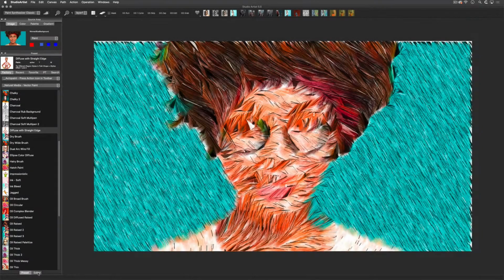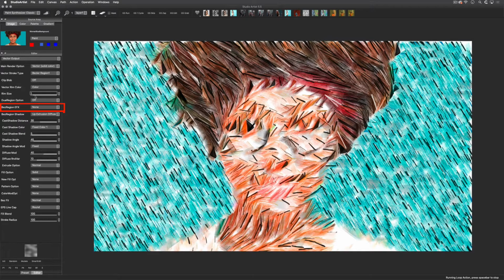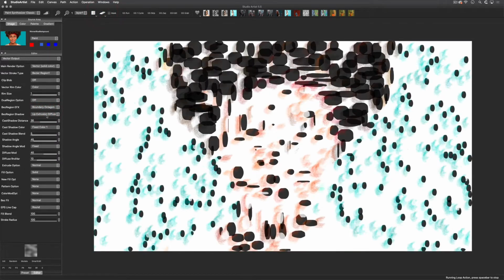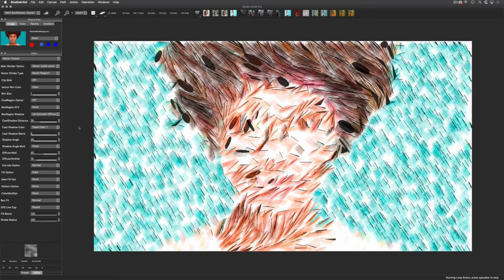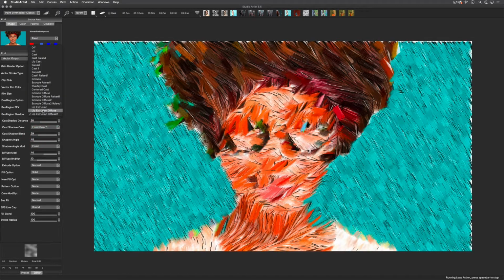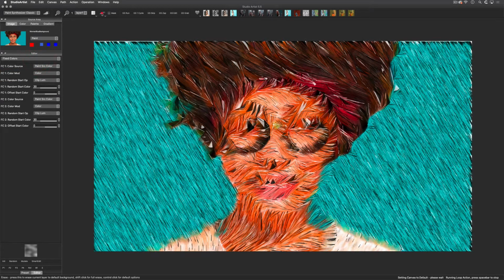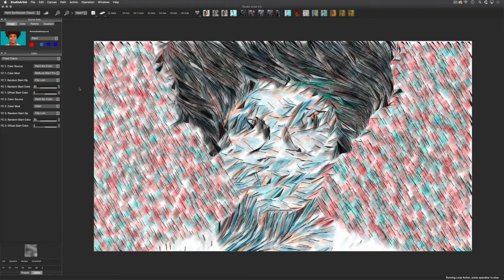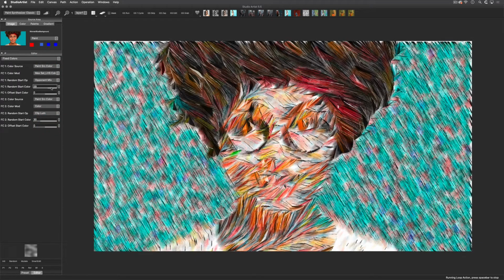Studio Artist AI Art and Animation - Editing Vector Paint in the Paint Synthetisizer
This video will show you how to edit a Vector Paint preset in the Paint Synthesizer.  How to change the paint type and the colorization and an introduction to the Vector Output Panel